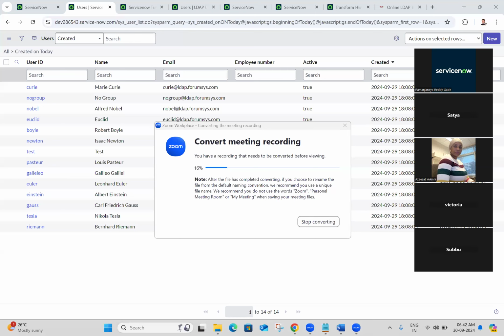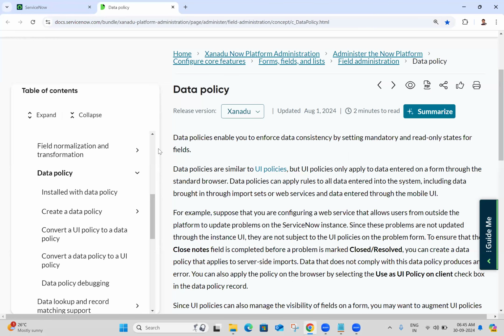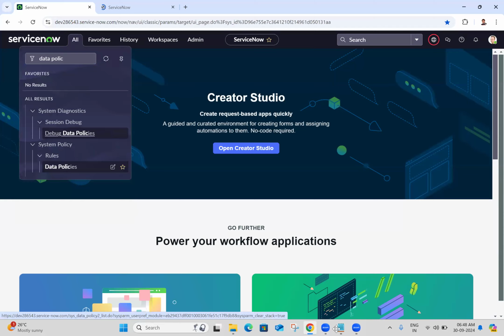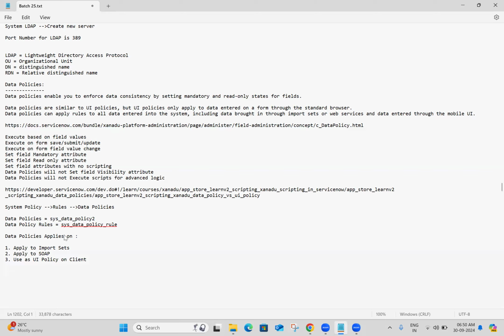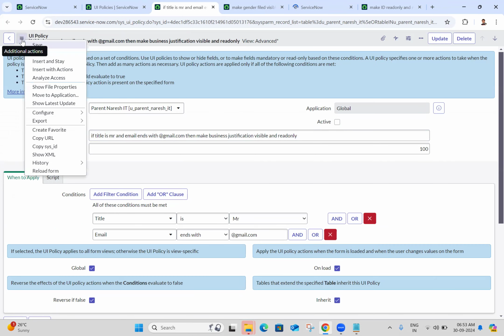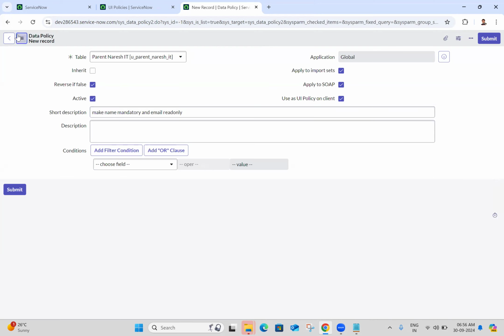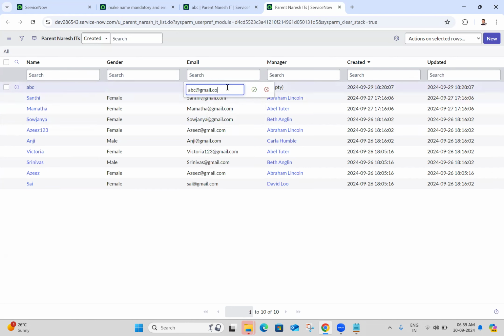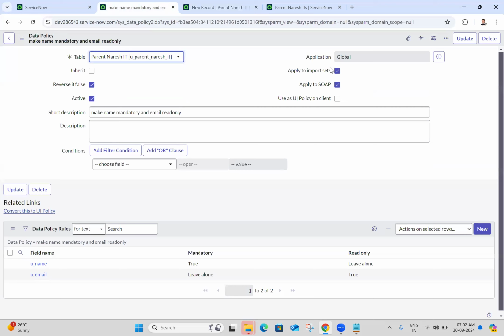Batch 25 || Servicenow Class 25 Video 2 || Data Policies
Data Policies